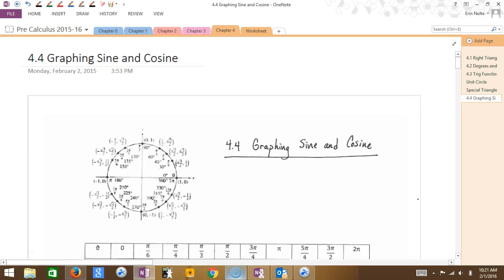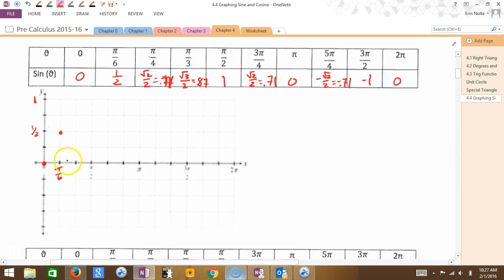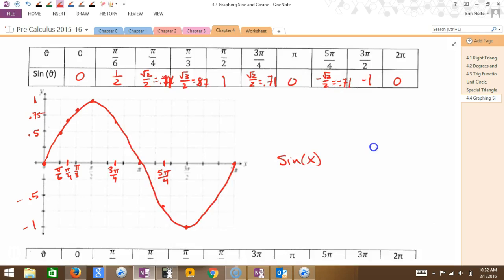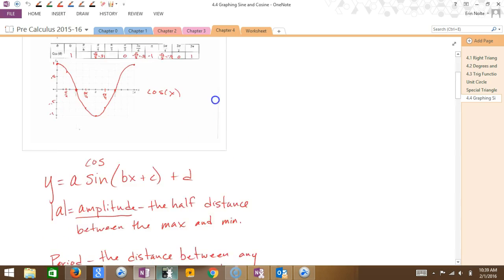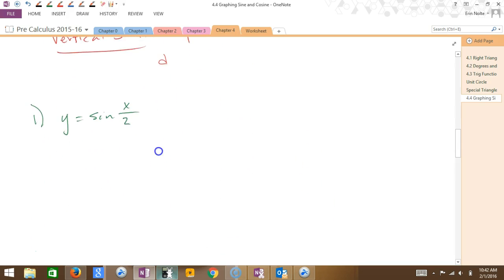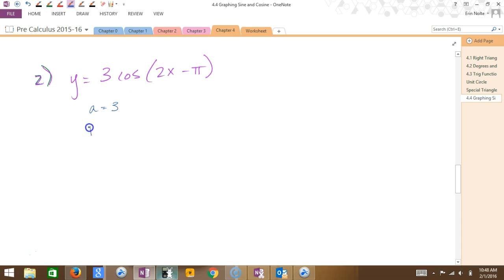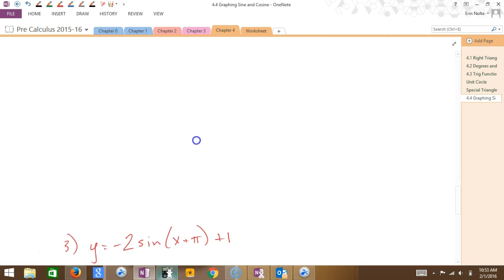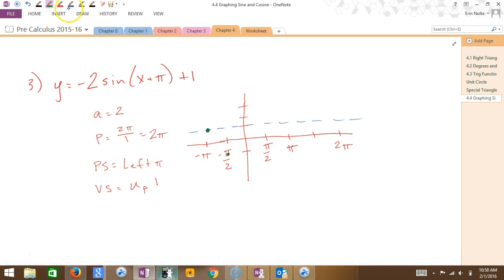4.4 Pre Calc